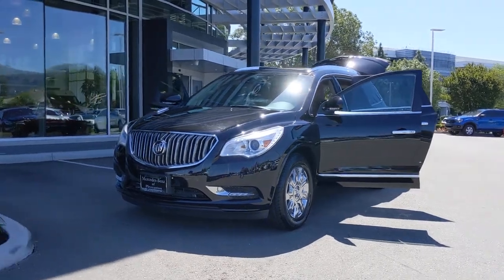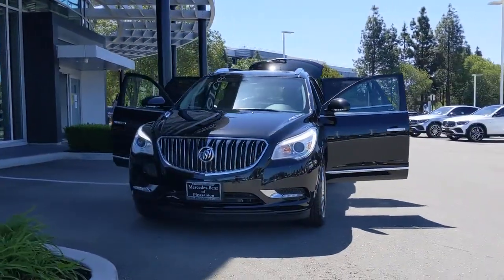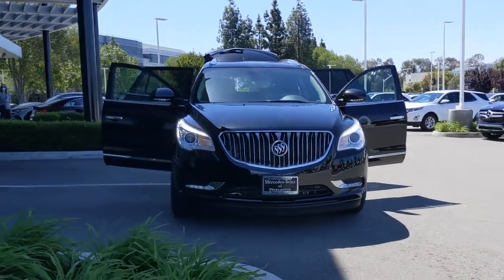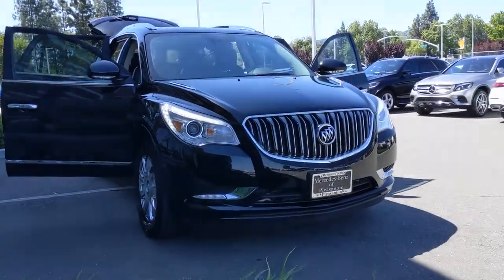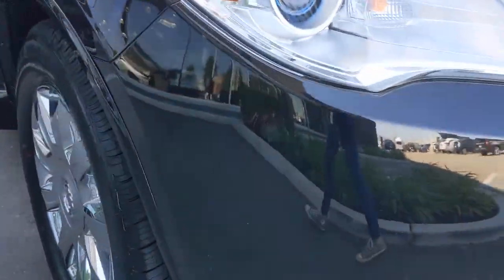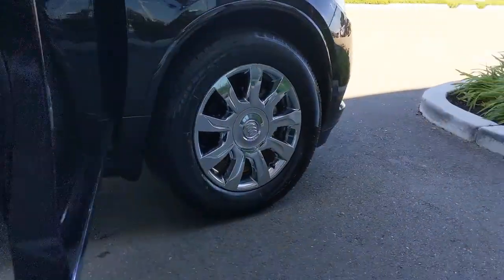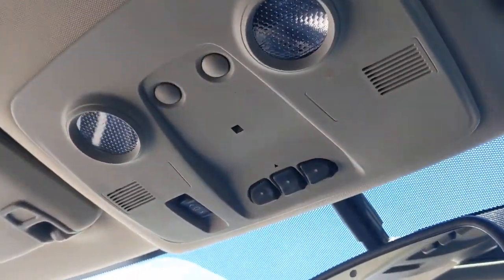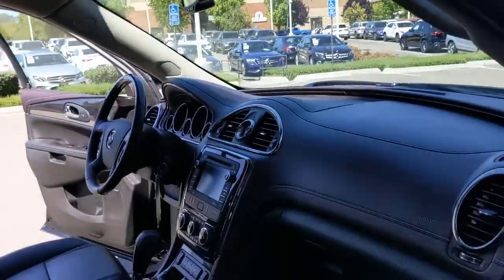2016 Buick Enclave Pleasanton, Walnut Creek, Fremont, San Jose, Livermore, CA 36145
2016 Buick Enclave

Recent Arrival!Local Trade, One Owner, SUPER LOW MILES!!, AWD, 120-Volt 3-Prong Household-Style Power Outlet, 3rd row seats: split-bench, Forward Collision Alert & Lane Departure Warning, Power Tilt-Sliding Moonroof, Radio: Color Touch AM/FM/CD/DVD w/IntelliLink, Rear Audio System Controls, Rear Seat Entertainment System, SiriusXM Satellite Radio, Trailer Hitch, Wheels: 19 Chrome-Clad Cast Aluminum. Odometer is 42877 miles below market average!Ebony Twilight Metallic 2016 Buick Enclave Leather Group AWD 6-Speed Automatic Electronic with Overdrive 3.6L V6 SIDI VVT** WE ARE OPEN **CALL NOW TO SCHEDULE A VISIT(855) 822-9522.Here at Mercedes-Benz of Pleasanton, we have an extensive and exciting selection of used cars. We carry a variety of makes and models to ensure you are able to find what you're looking for.Awards:* 2016 KBB.com 5-Year Cost to Own Awards * 2016 KBB.com Brand Image AwardsReviews:* Smooth and quiet ride; luxurious cabin; generous cargo capacity, even behind the third row; seating for up to eight; top safety scores. Source: Edmunds